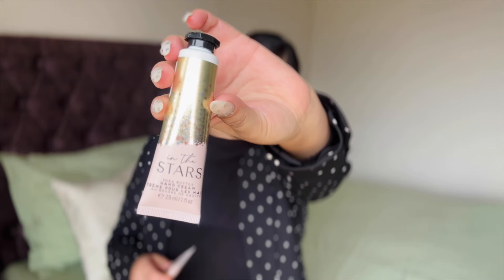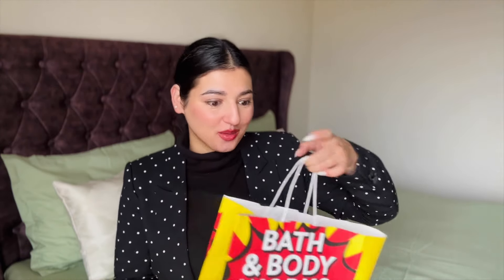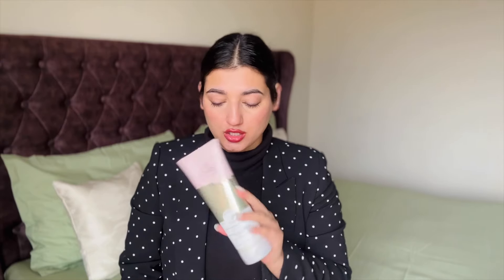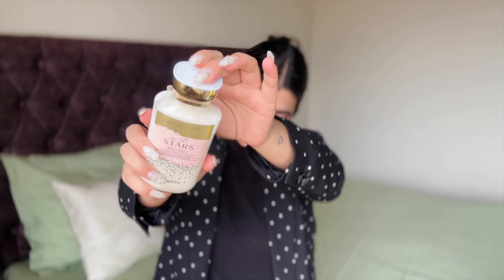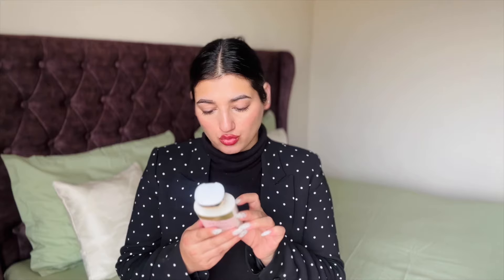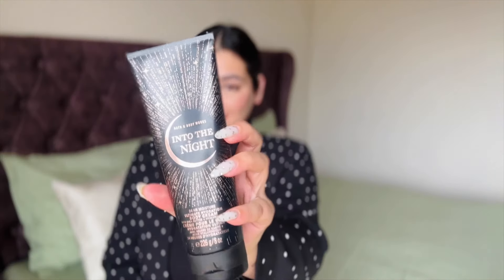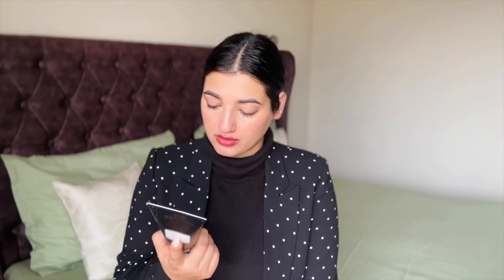Bath & Body Works India Sale Haul - Upto 70% off | Bodycare , Room sprays & more | Vishakha Thakur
Hi everyone
Bath and body works is currently having a sale upto 70-% off so here what I picked out from the sale . (Not sponsored)

4) car fragrance holder - out of stock
    something similar -

XOXO